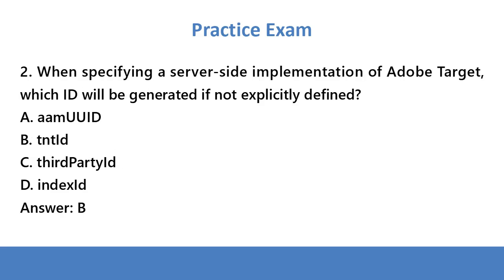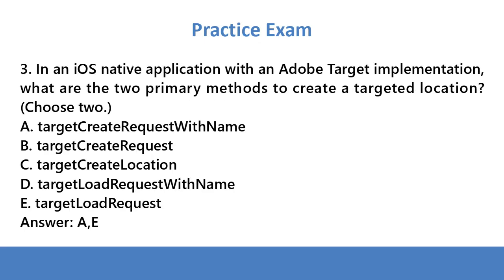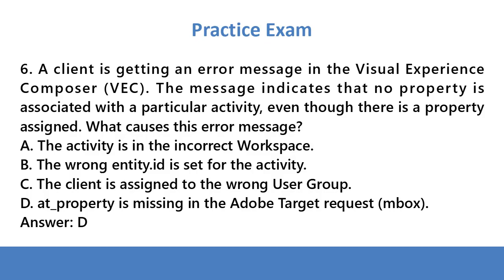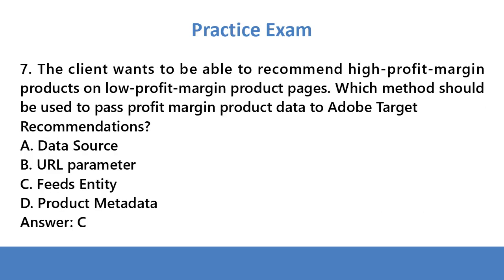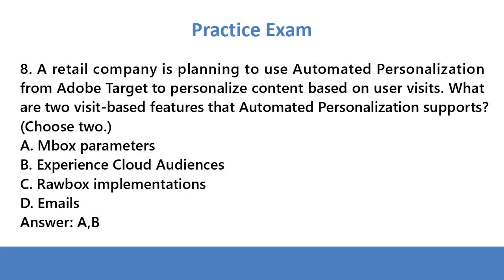AD0-E409 Adobe Target Architect Master Exam Prep | Free Practice Test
Are you preparing for the AD0-E409 Adobe Target Architect Master certification exam? This video is your complete guide to success! Learn how to structure your study plan, what key topics to focus on, and which resources will best help you pass the exam with confidence.

In this video, you’ll discover:
An overview of the AD0-E409 exam format and structure
Key topics and objectives covered in the exam
Recommended Adobe documentation and study materials
Tips from certified experts on how to prepare effectively
Sample practice questions and explanations

Whether you're just starting out or in the final stages of your prep, this guide will help streamline your study and boost your confidence.